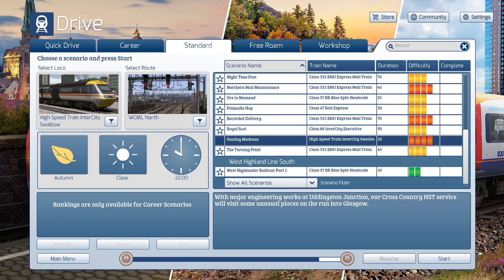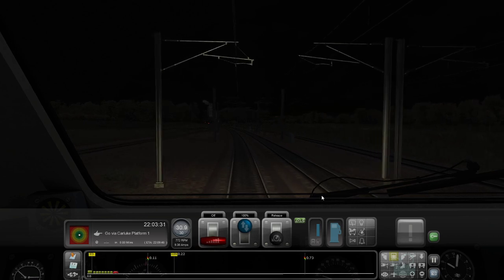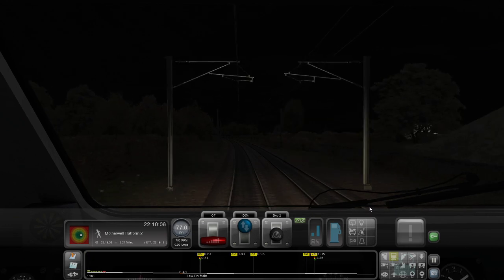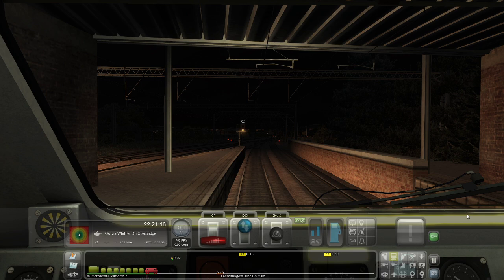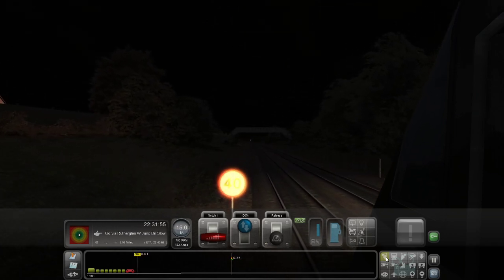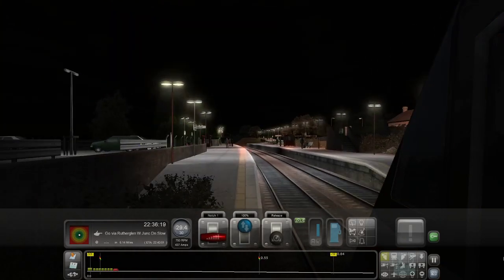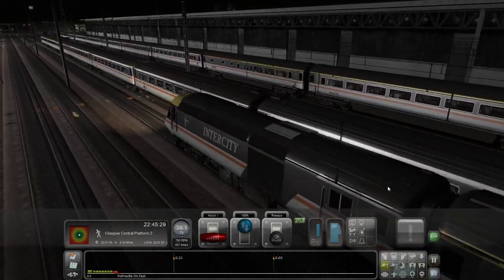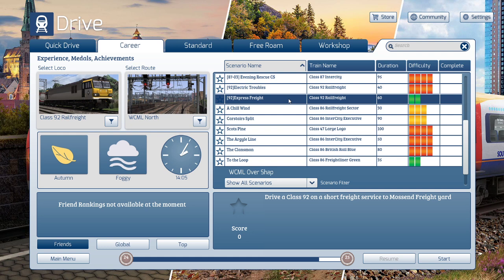Train Simulator 2020: Sunday Madness, Intercity 43078/43111, Carstairs - Glasgow Central, WCML North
Hello and welcome to another film from Train Simulator 2020 where today we are going to be taking a Cross Country Intercity HST from Carstairs to Glasgow Central passing a few places that we haven't yet covered. This was another scenario that I had done in my own time and thought it would be worth covering for you guys. Even though this is a night time scenario there is still plenty to be seen from start to finish.

My next scenario will be my last one for the Northern section of the West Coast Mainline for the time being as we take a class 92 on a fast freight service to Mossend, but I'm not to sure where we will be starting.

I would like to give a big mention to Andrew Smith and Geoff Thomas who have both kindly donated to my channel so thank you both ever so much that really is greatly appreciated!

If you would like to help support the channel you can do so by donating to the paypal link found down below, any and all funds go straight from there back into the channel to help better the content not only from this but from other projects that I have in the pipeline.